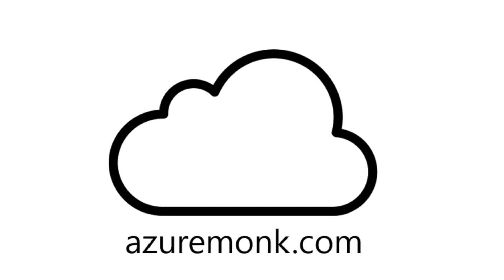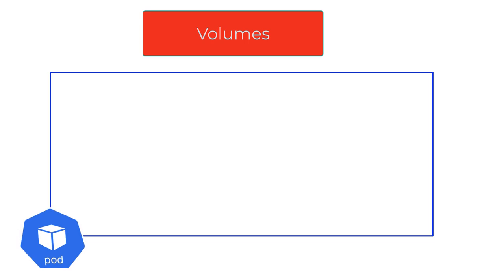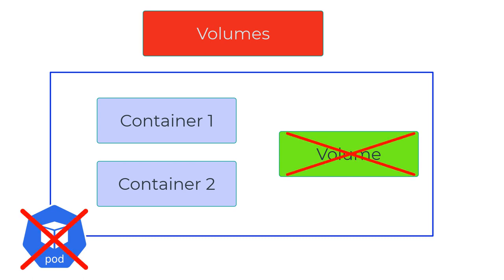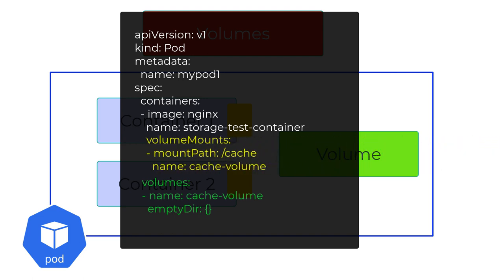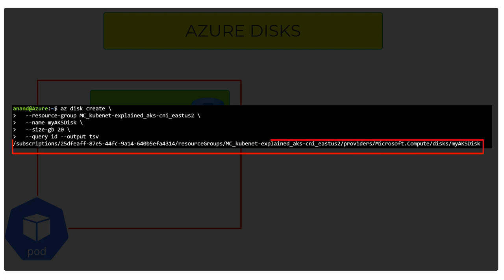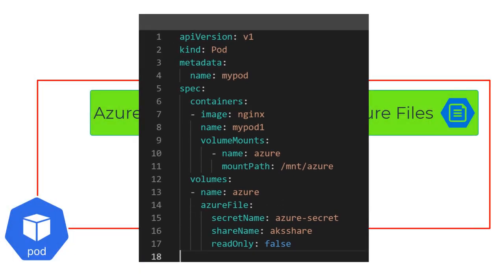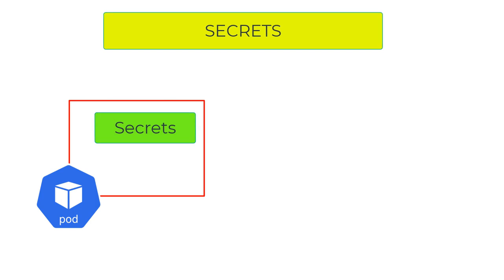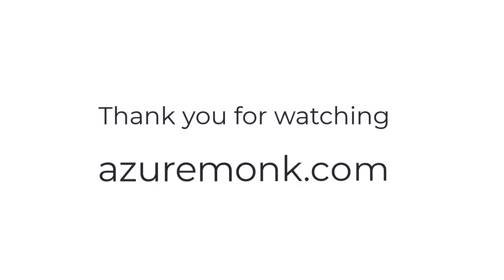AKS Storage - Volumes Explained in plain english in less than 5 minutes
This is the ridiculously simple animated explanation of Azure Storage Options - in less than 5 minutes. In part 1 of the video we will cover :

Volumes and Volume Mounts
Different Kinds of Volumes - Azure Files, Azure Disks, EmptyDir, Secrets and ConfigMaps
Step by step creation of Azure Files and Azure Disks Volumes

In part 2 of the video we will discuss --

Persistent Volume (PV)
Persistent Volume Claims (PVC)
Storage Classes

For more animated Azure videos and simplified Azure content and podcasts please check out